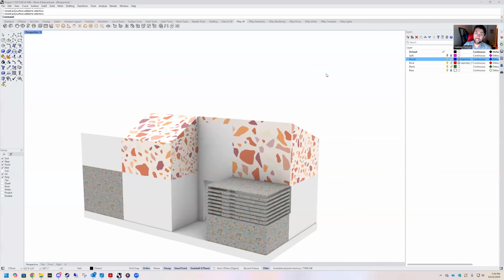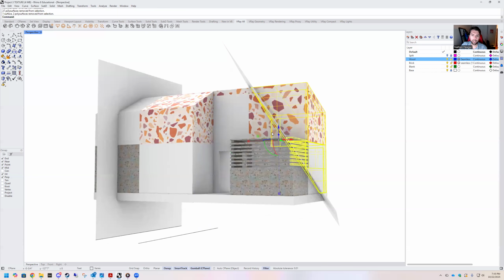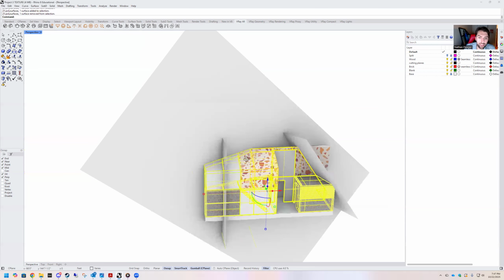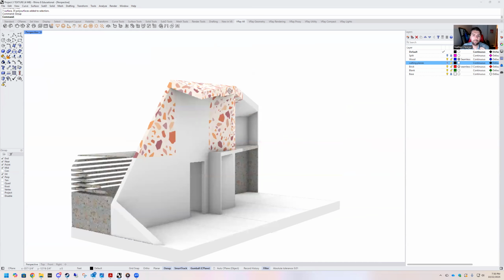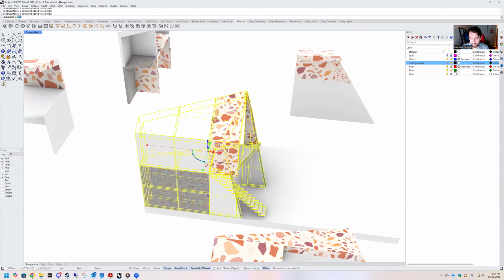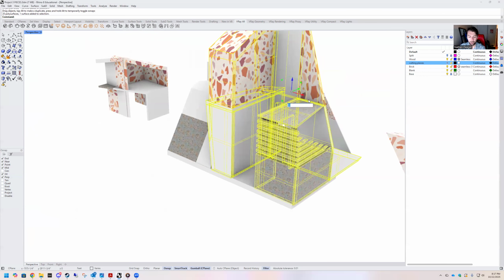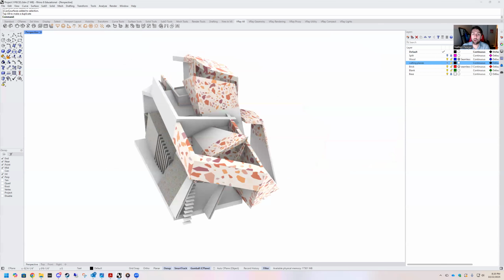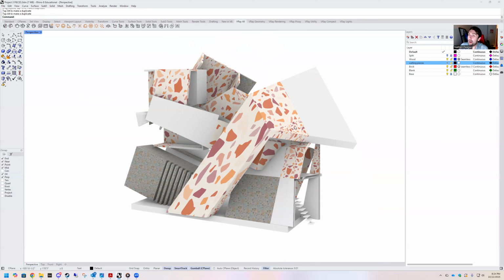CREATING YOUR FORMS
Here is where we will start making our forms!